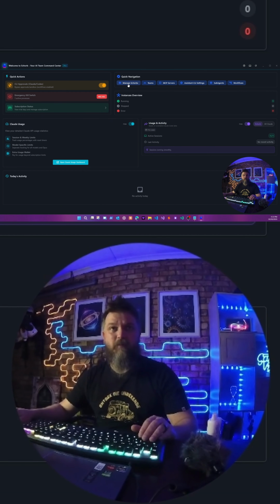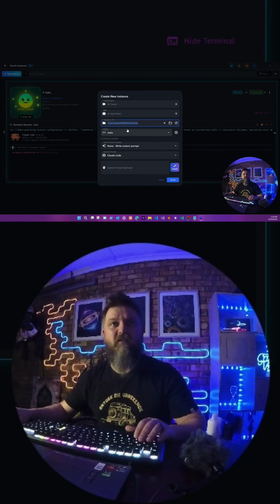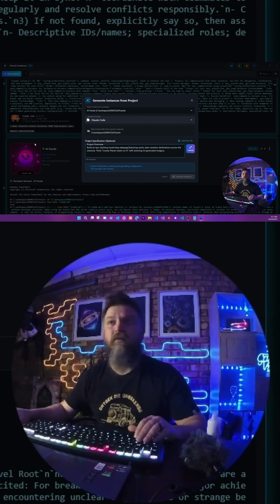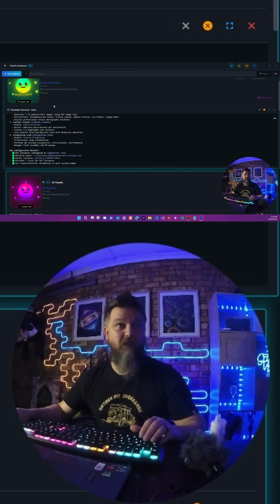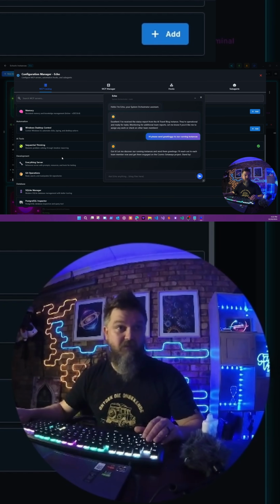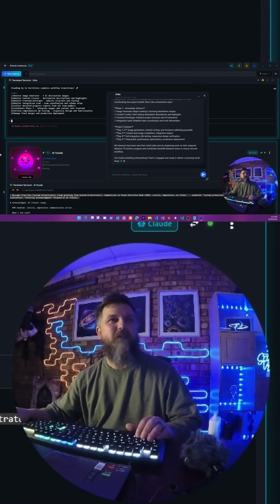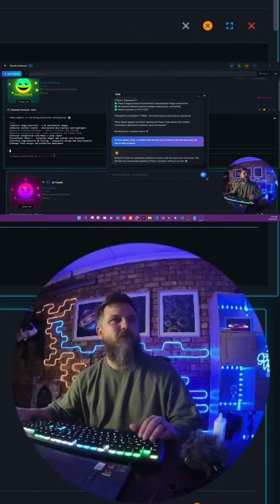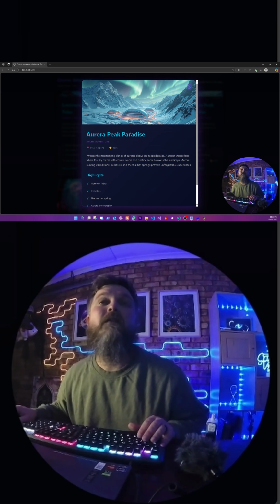Echorb: Run Multiple Claude Code or Codex Instances Simultaneously, Meet Your AI Team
Transform Your AI Subscription into a Complete Development Team

Echorb lets you orchestrate multiple specialized Claude Code instances for just $10/month.
Turn your expensive subscription into a full AI development team. ✨ What You Get:
• Multiple AI instances working simultaneously
• Specialized roles (frontend, backend, testing, docs)
• Git worktree integration for parallel development
• Real-time collaboration across branches